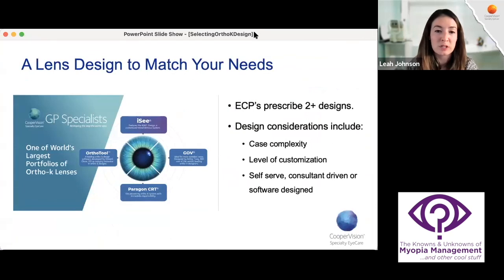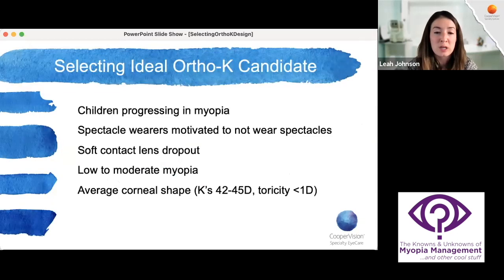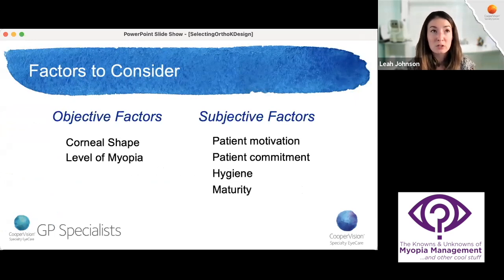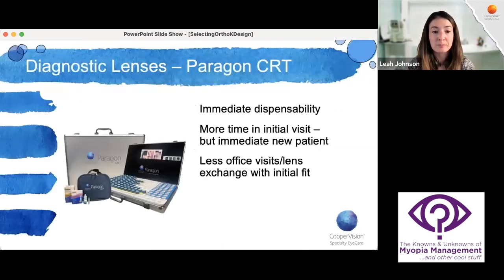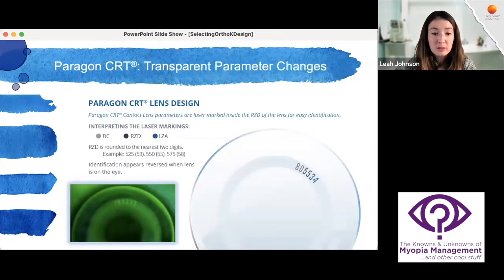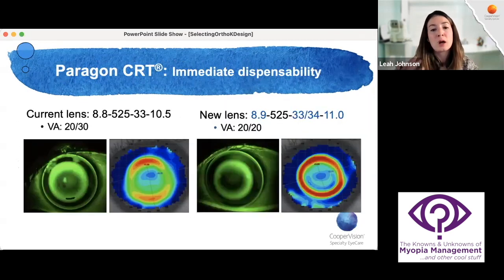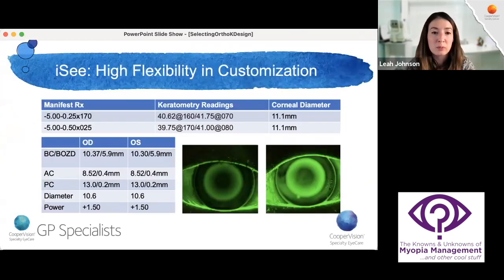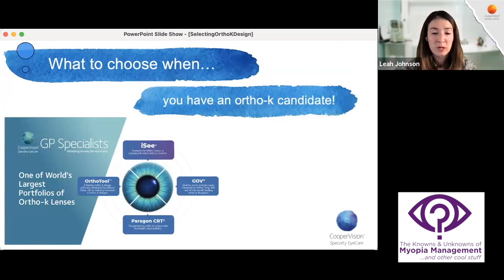How To Be Successful With Myopia Management - The Knowns & Unknowns of Myopia Management - Episode 1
This episode features Insight's and tips on building a successful myopia management practice from both a private practice and retail practice perspective.  Dr. Nick Despotidis (SuperCharge Your Practice) and Dr. Glenda Aleman Moheeputh (OK Love) join host, Matthew Herzberg (AAOMC) to share their wisdom, expertise, and passion for myopia management. Dr. Leah Johnson (GP Specialists) rounds out the episode with a Clinical Corner, "What ortho-k lens design should I prescribe for what type of patient?". Special Thanks to GP Specialists and Contamac for their support of this episode.

This new webinar and podcast series, The Knowns and Unknowns of Myopia Management … and other cool stuff in optometry is hosted and moderated by Matt Herzberg of the AAOMC. The series is designed to generate dialog and share different views on what we know and don’t know about myopia management. Our goal is to create thought provoking and often controversial conversations that increase engagement of eye care professionals who are going beyond myopia correction and practicing myopia management.